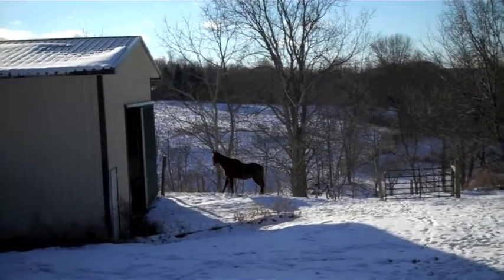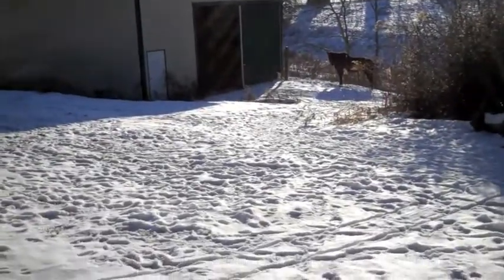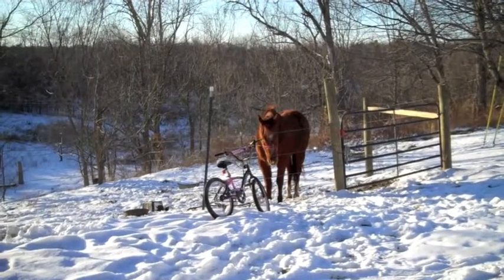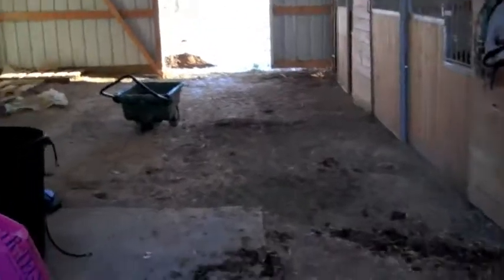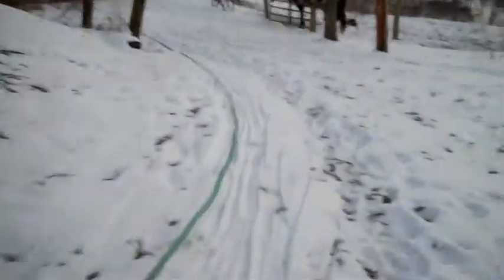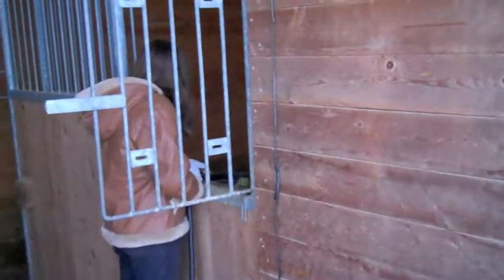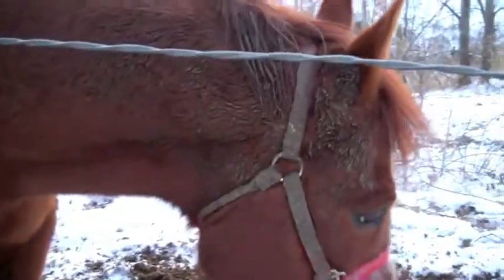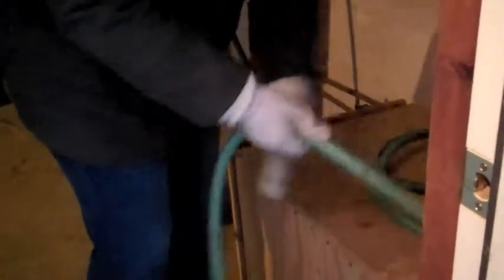Monday Monday...Farm Chores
Farm chores on a Monday and Hoss nose!